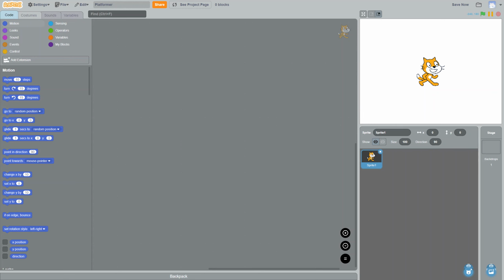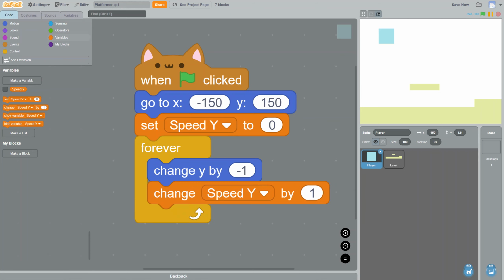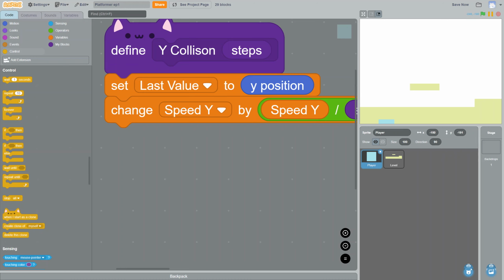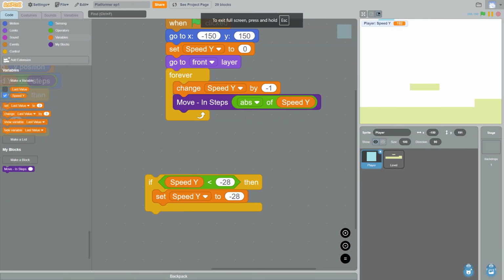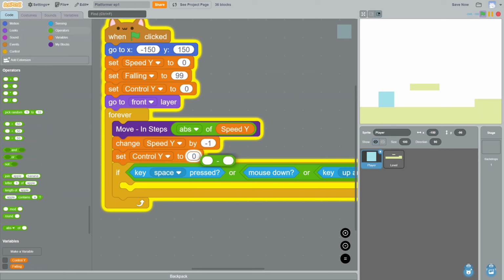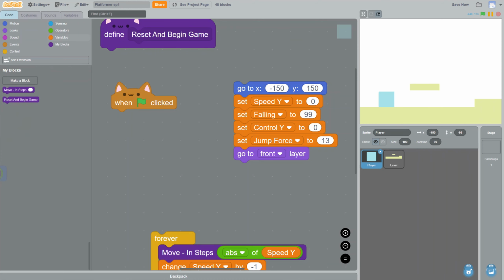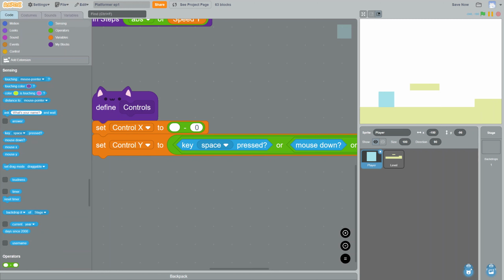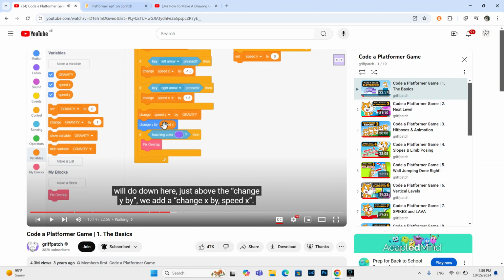Platformer Ep1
scratch.mit.edu